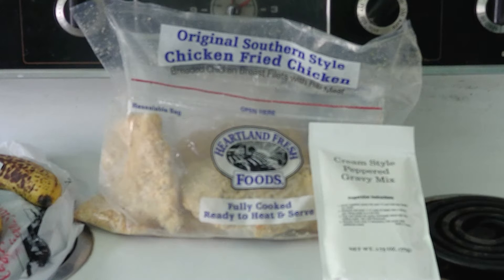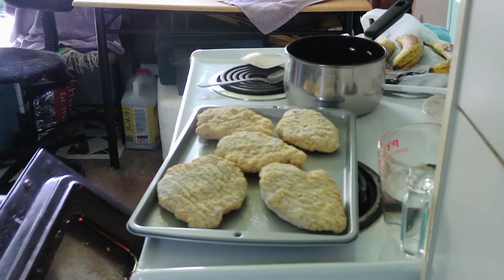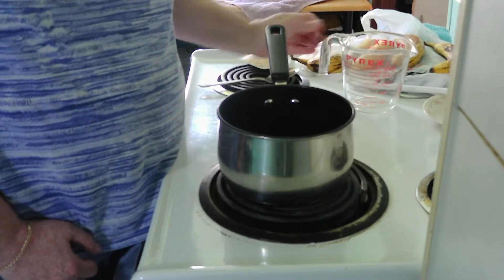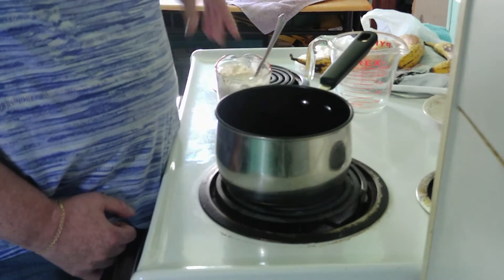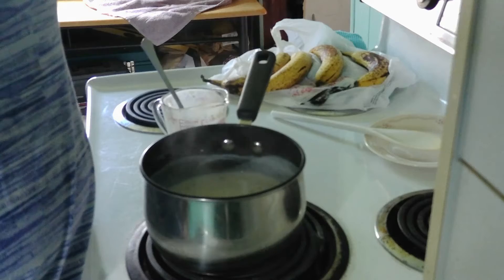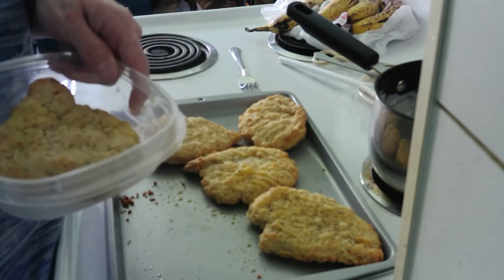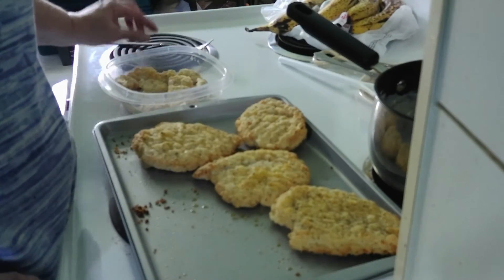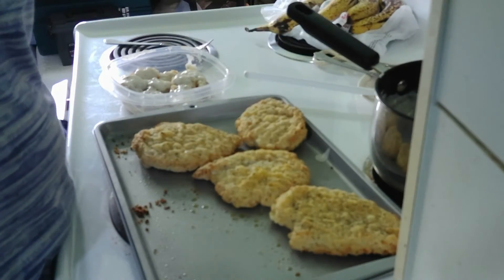Country Chicken 🍗 with Pepper Gravy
Frozen cooked fried chicken
1 bag pepper gravy
2 cups water

Cook the chicken as directed. Cook the gravy as is directed. Put together and enjoy.